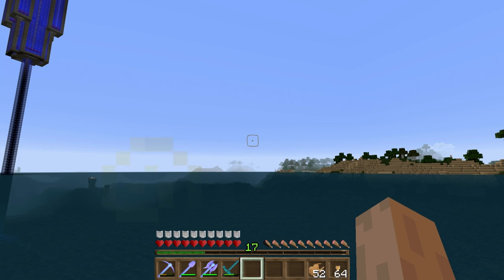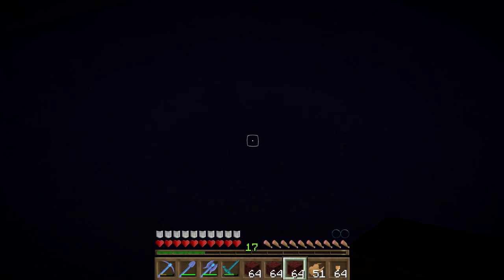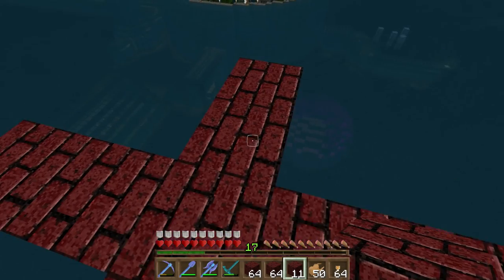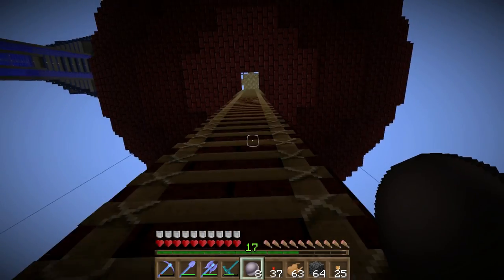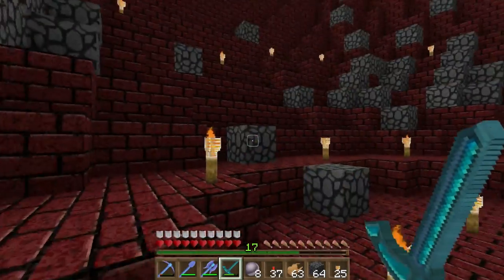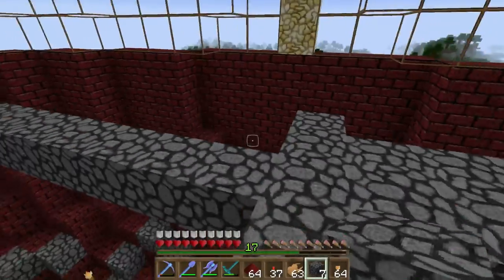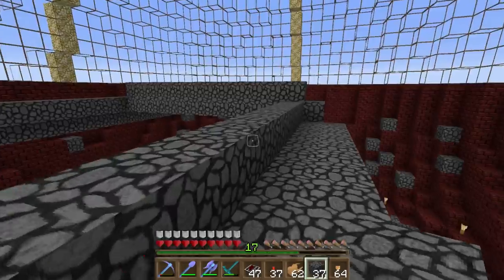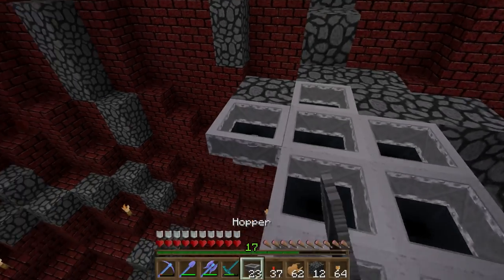Minecraft Let's Play Episode 124: Netherwart Farm Part 1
Hey guys! Today we'll be starting to work on our Netherwart Farm.

Data's World Seed - No Longer Works in 1.7+
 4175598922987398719